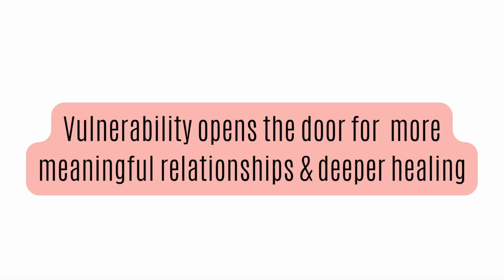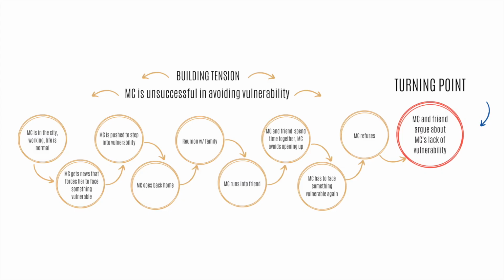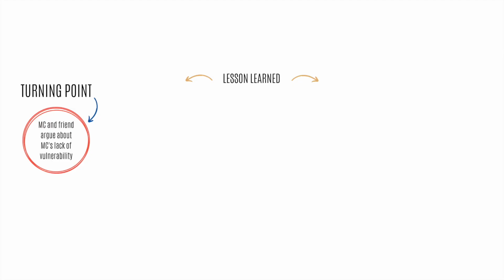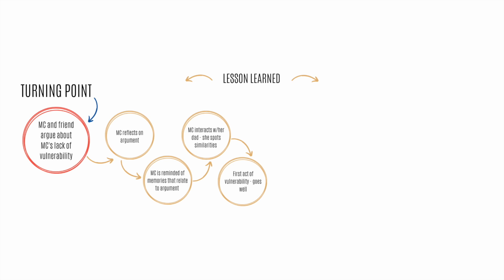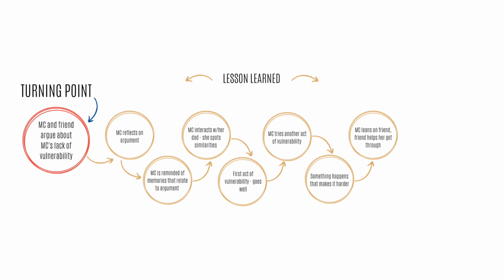HOW TO EASILY OUTLINE A STORY *part 3* | outlining the SECOND HALF of a novel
Register for my FREE masterclass, The 5-Step Method for Turning an Idea into a Complete Novel

Alright, by now you've figured out your story's premise, developed your characters, determined a turning point, AND outlined the first half of your story. This is part three in a series on how to outline a novel.

Once the first half is done, outlining the second half of a novel is a piece of cake! Or is it? This video will walk you through how I start an outline for a novel or story when I already have the first half done.

I break down the process of how to write a story outline for a novel into three chunks. This is chunk #3.

Follow along as I get you started making a simple outline template so you know how to easily outline a short story or outline your novel.